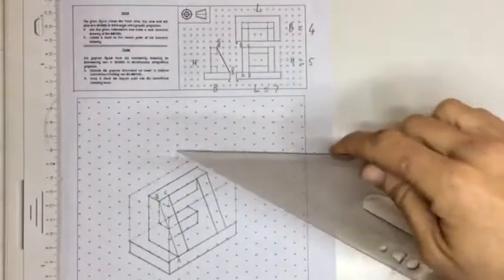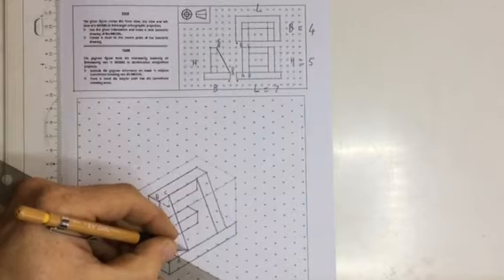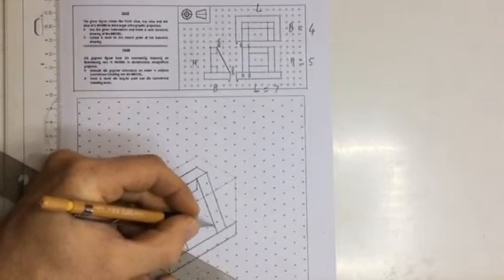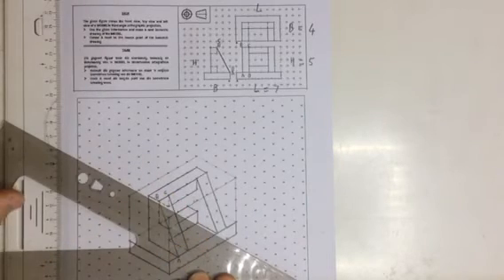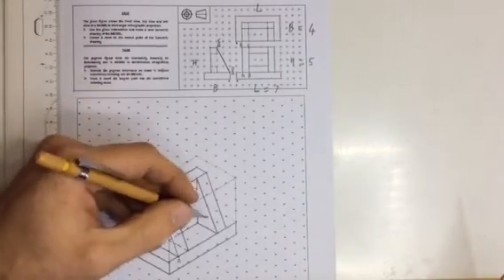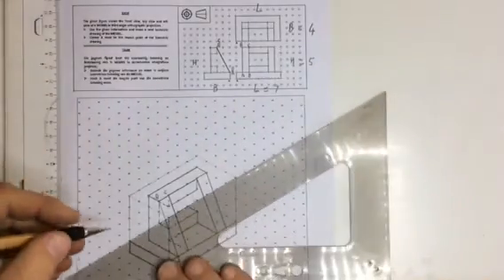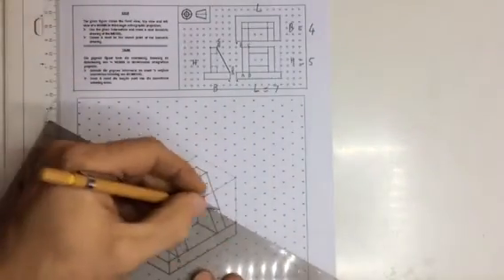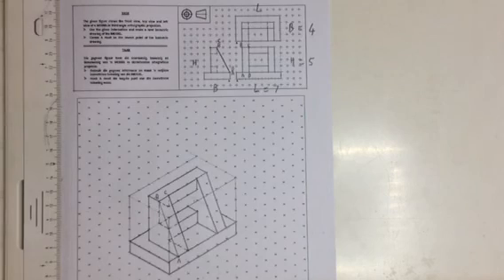Isometric 2B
Drawing an isometric drawing from a third angle orthographic projection.